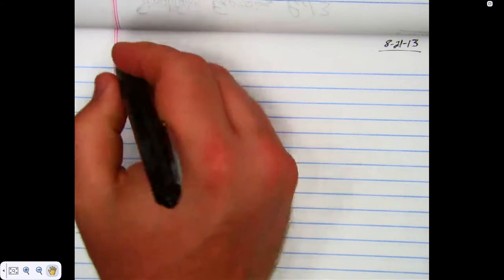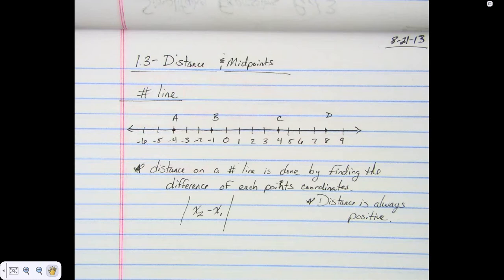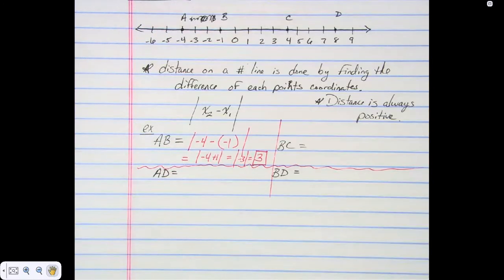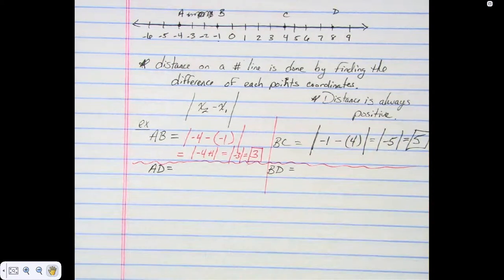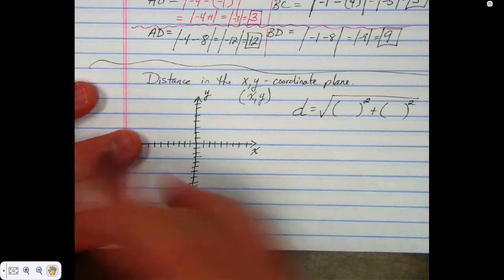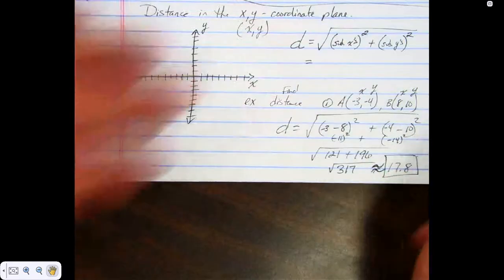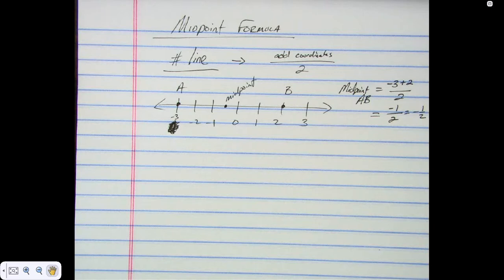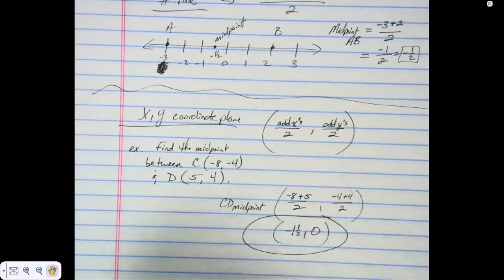8 21 13 G 1 3